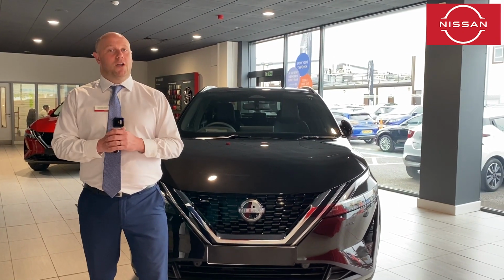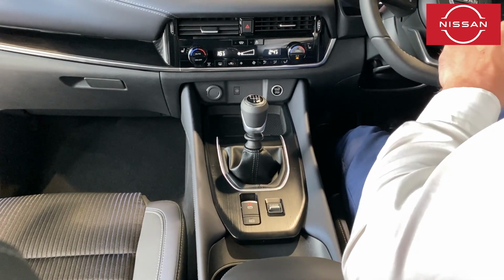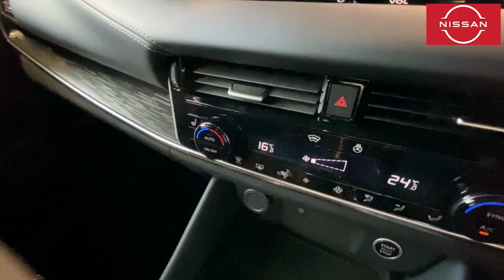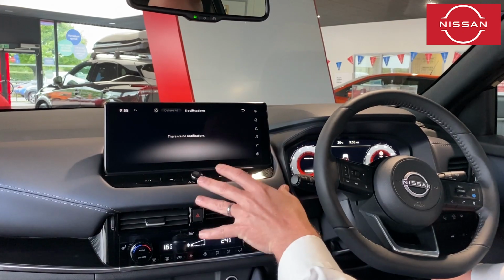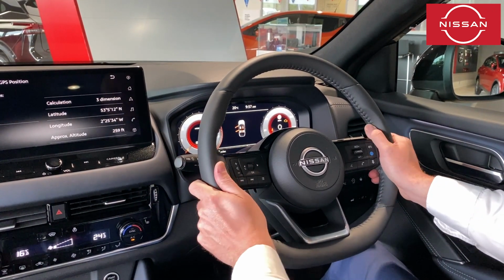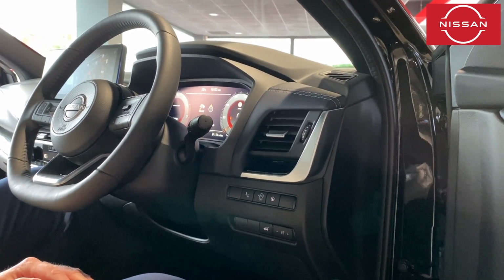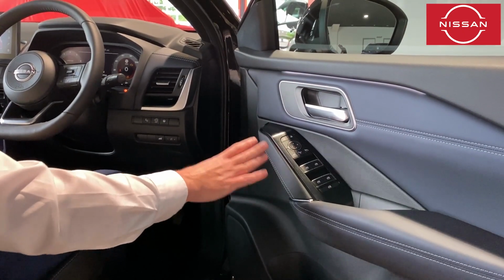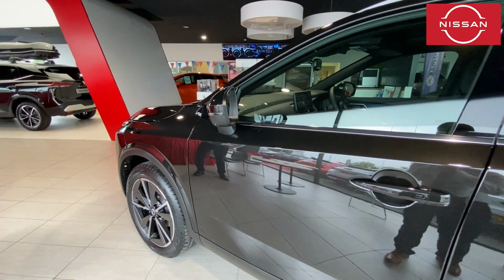Nissan Qashqai Tekna 2022 Handover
Here is our Sales Manager from Nissan Crewe Christopher Loynton going through a full handover of the amazing Nissan Qashqai Tekna